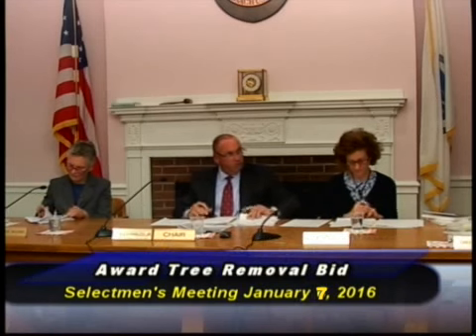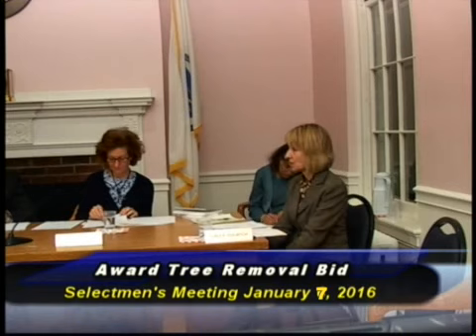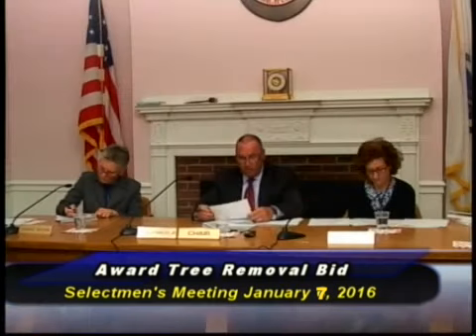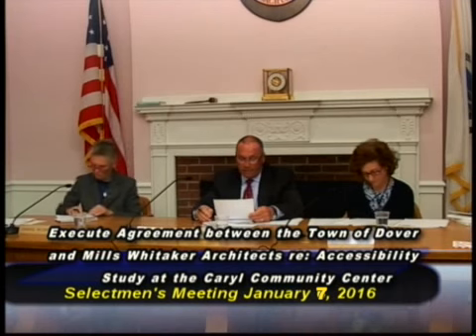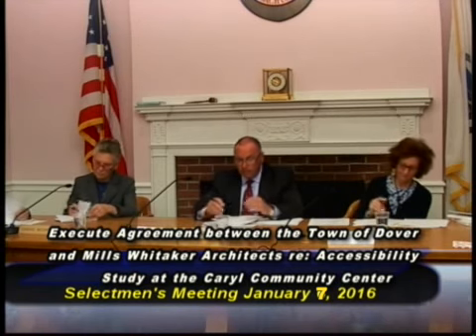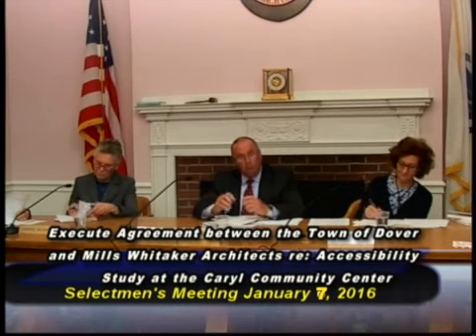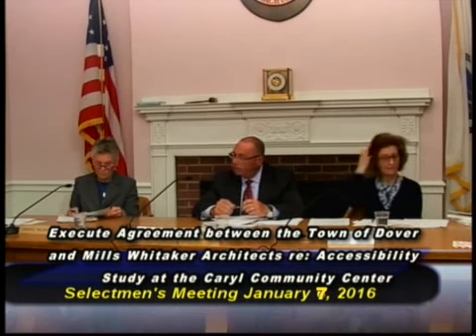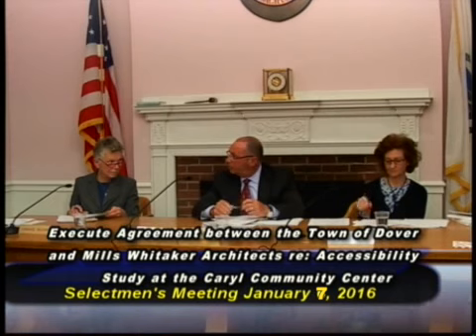Dover Selectmen meeting Jan. 7, 2016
This video is about Dover Selectmen meeting Jan. 7, 2016